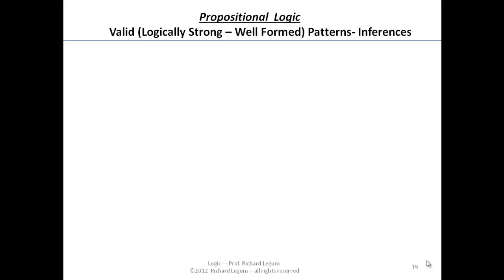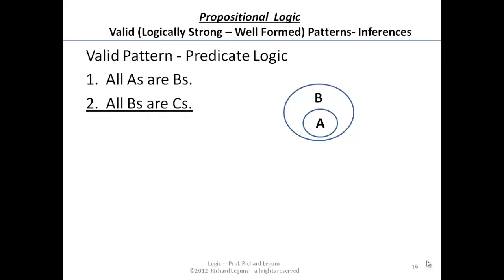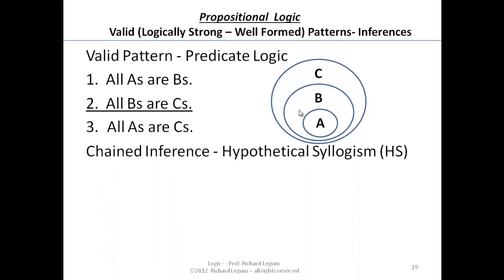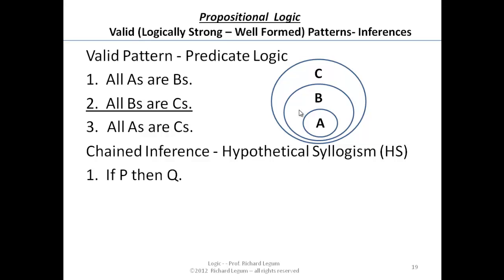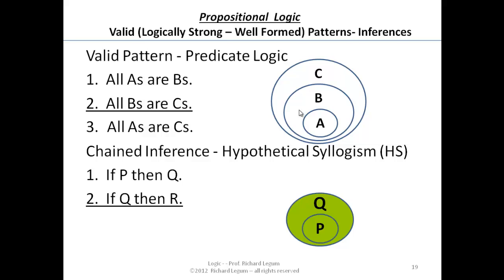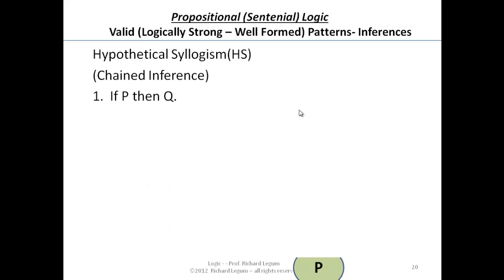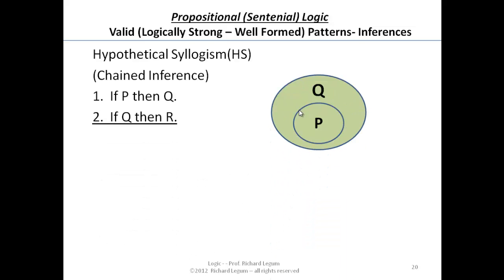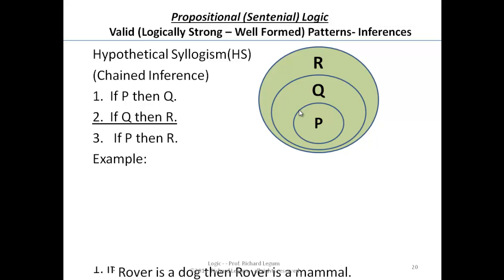03-6-19-20 Propositional Logic - Chained If..then.. Inference (Valid)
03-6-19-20 Propositional Logic - Chained If..then.. Inference (Valid)